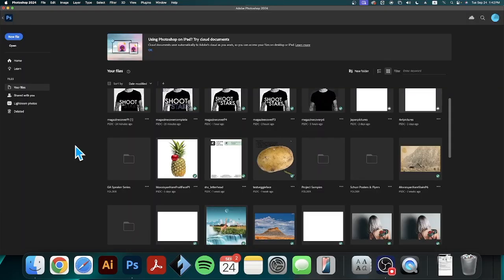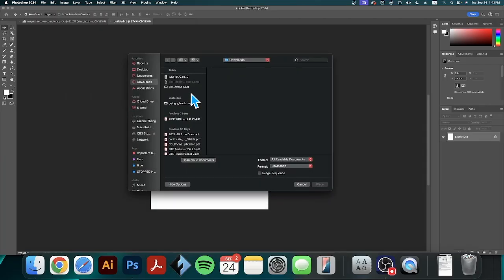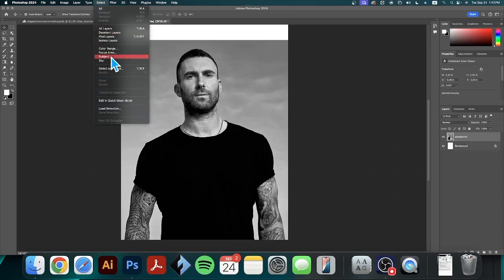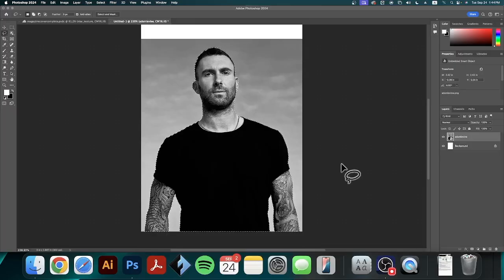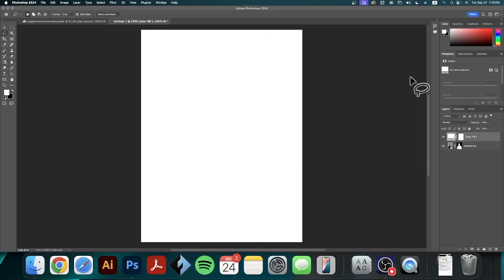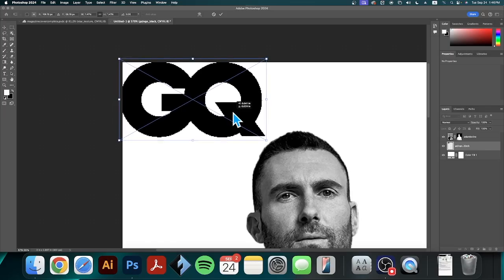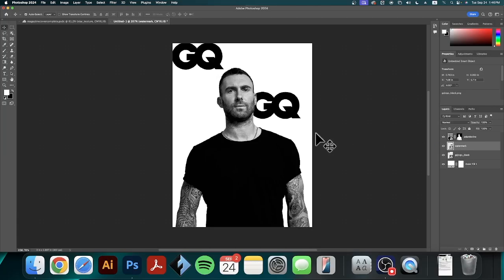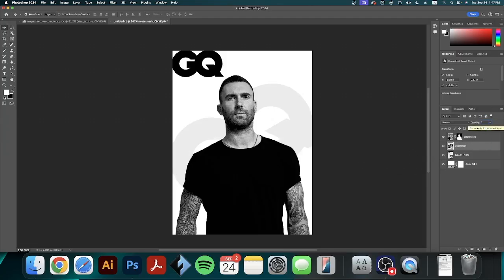Magazine Cover Exercise – Part 1 // Adding Images